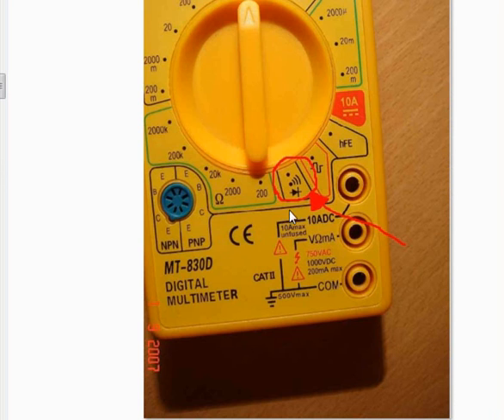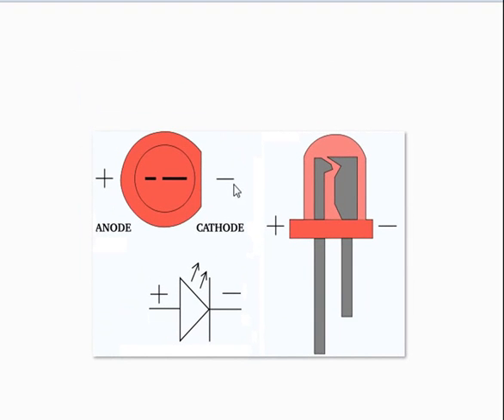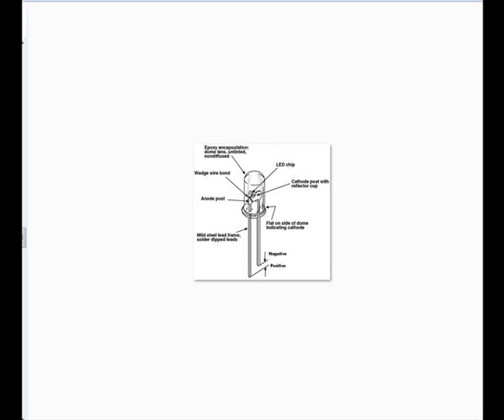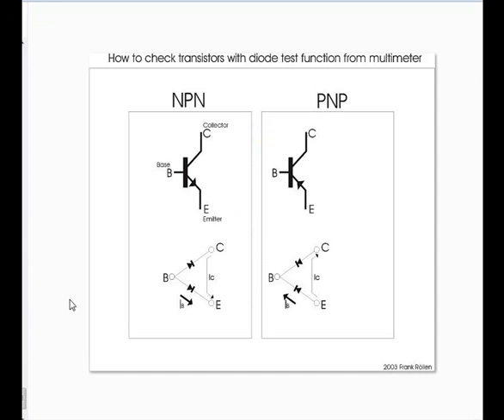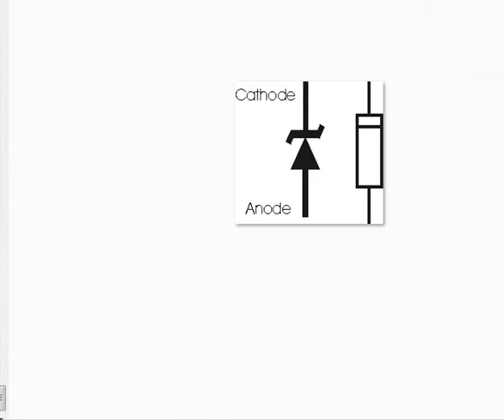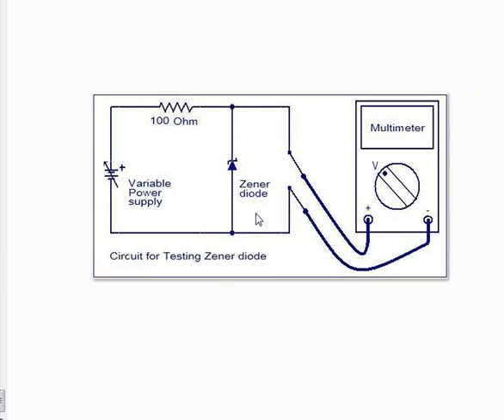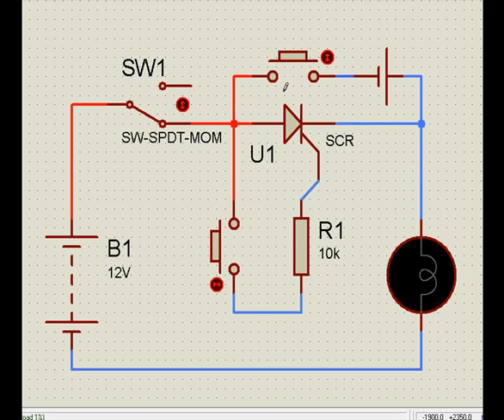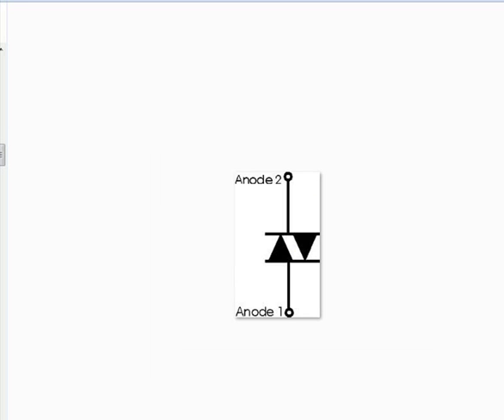Practical Electronics 10 component testing